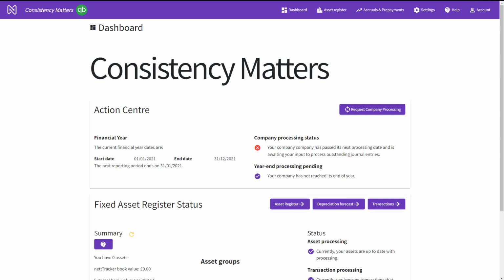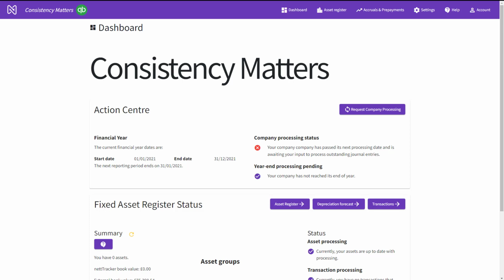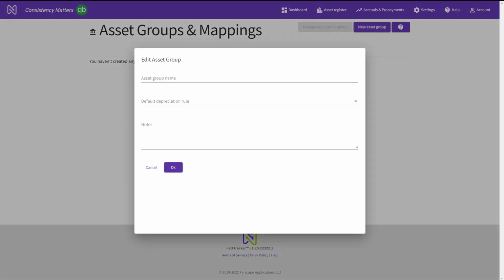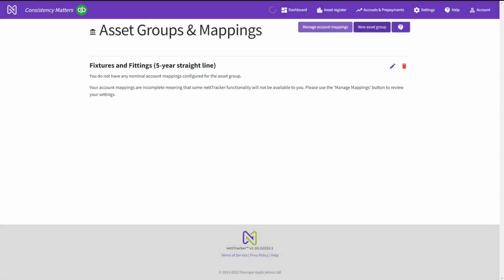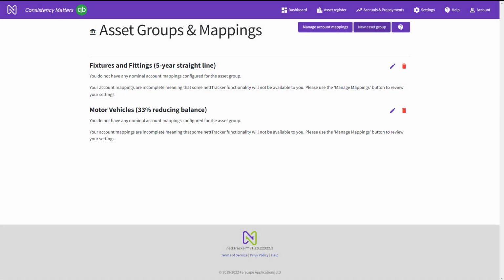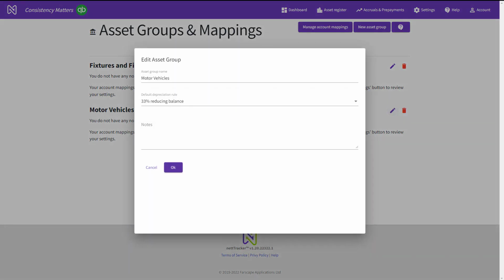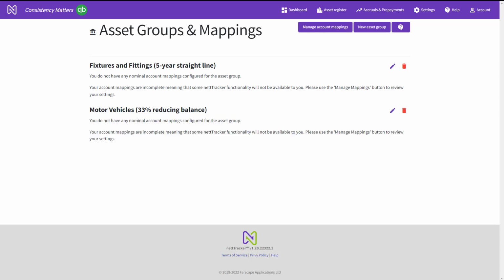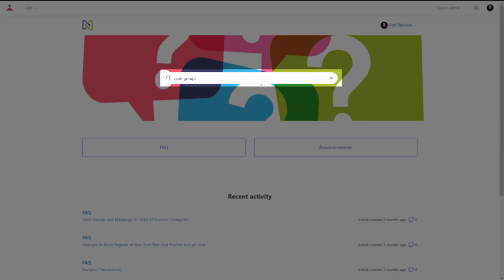nettTracker Asset Groups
The fixed asset register is split by various asset types, known as 'Asset Groups' in nettTracker.  This short video shows how they are created.